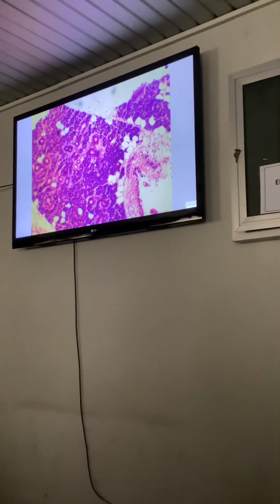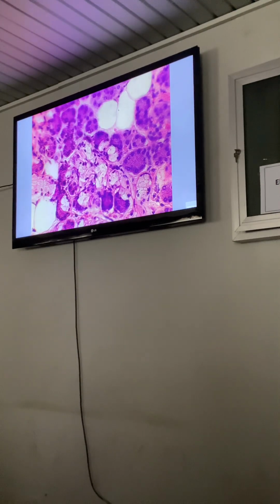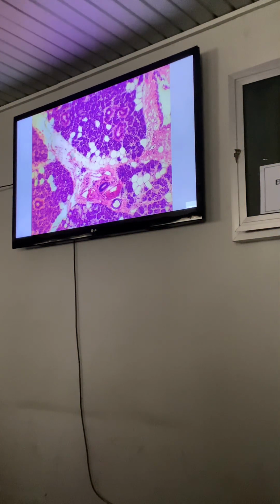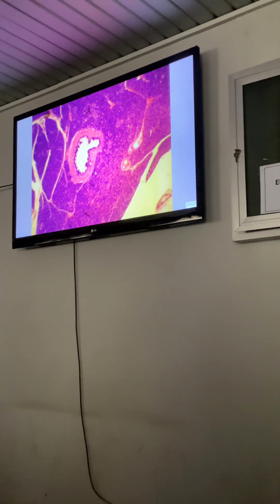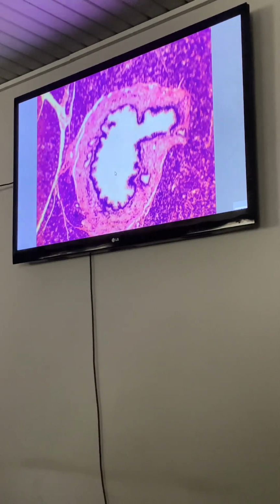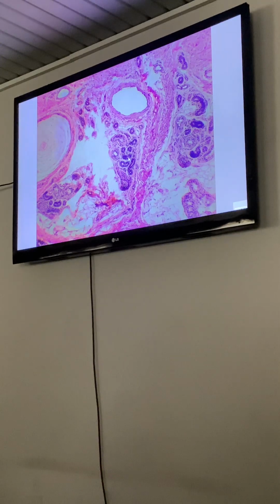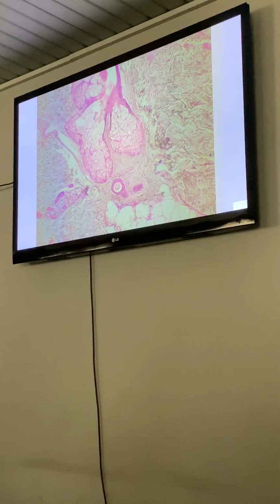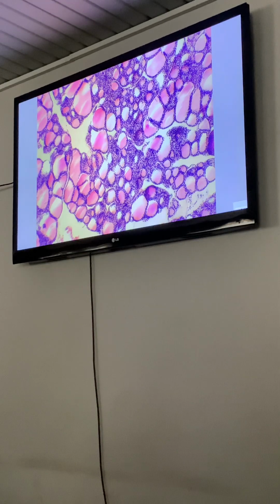٢٠ تشرين الثاني، ٢٠٢٤